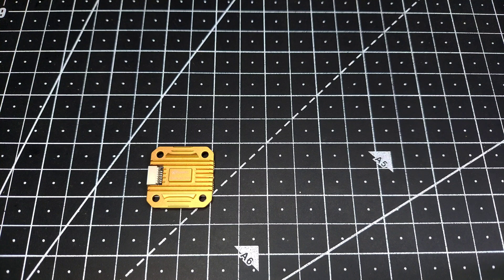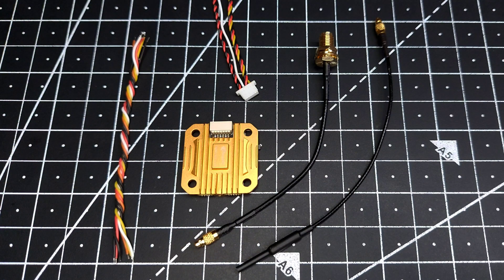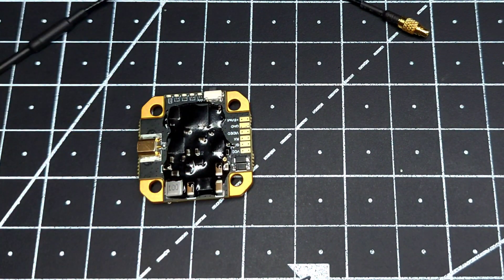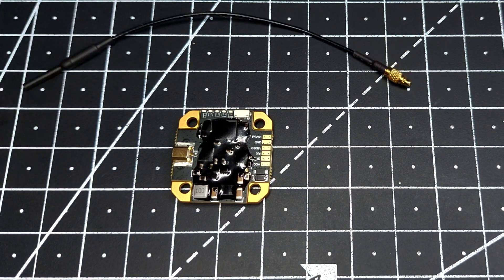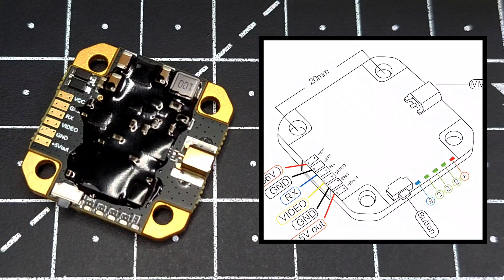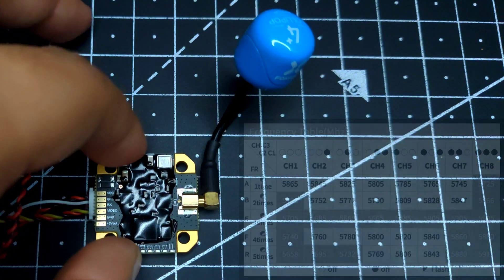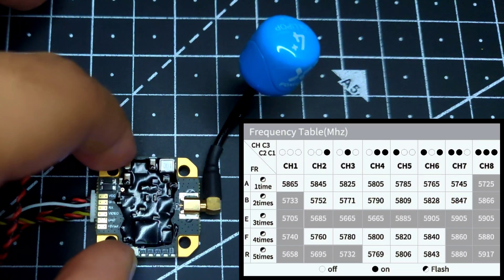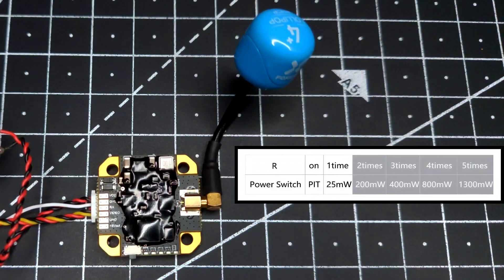Most Powerful 20mm VTX ! PandaRC VBAT Lite - Power Test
VTX Table

{ "description": "Betaflight VTX Config file", "version": "1.0", "vtx_table": { "bands_list": [ { "name": "BOSCAM_A", "letter": "A", "is_factory_band": false, "frequencies": [ 5865, 5845, 5825, 5805, 5785, 5765, 5745, 5725 ] }, { "name": "BOSCAM_B", "letter": "B", "is_factory_band": false, "frequencies": [ 5733, 5752, 5771, 5790, 5809, 5828, 5847, 5866 ] }, { "name": "BOSCAM_E", "letter": "E", "is_factory_band": false, "frequencies": [ 5705, 5685, 5665, 0, 5885, 5905, 0, 0 ] }, { "name": "FATSHARK", "letter": "F", "is_factory_band": false, "frequencies": [ 5740, 5760, 5780, 5800, 5820, 5840, 5860, 5880 ] }, { "name": "RACEBAND", "letter": "R", "is_factory_band": false, "frequencies": [ 5658, 5695, 5732, 5769, 5806, 5843, 5880, 5917 ] } ], "powerlevels_list": [ { "value": 25, "label": "25 " }, { "value": 100, "label": "200" }, { "value": 200, "label": "400" }, { "value": 400, "label": "800" }, { "value": 600, "label": "1.3" } ] } }